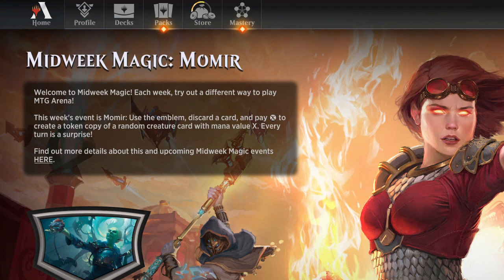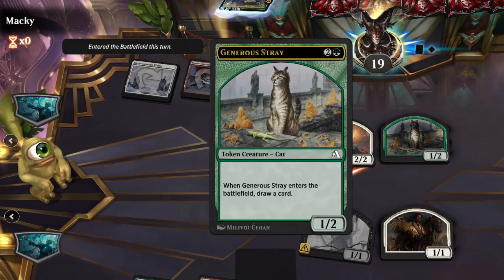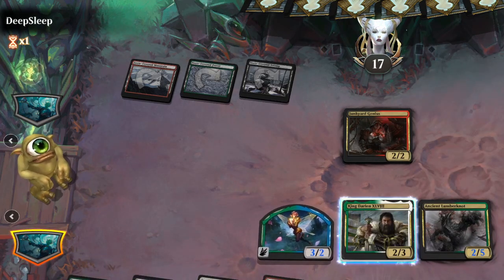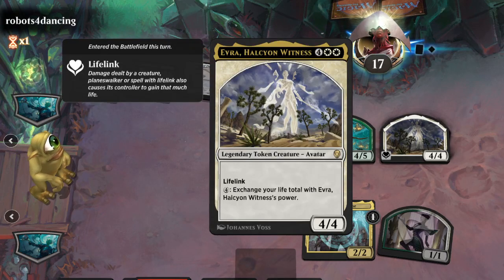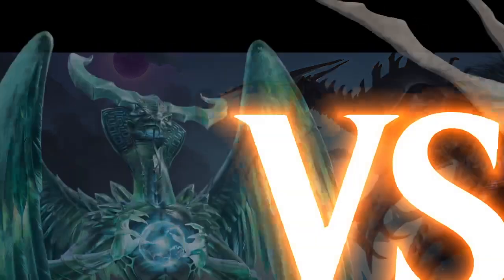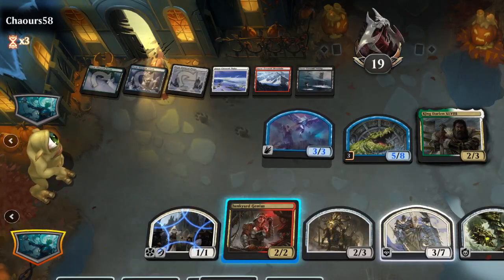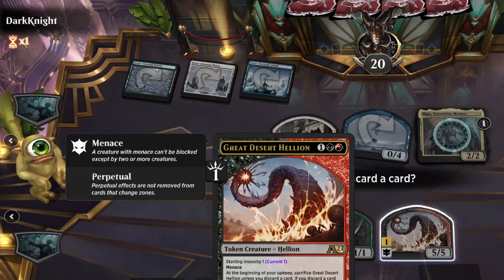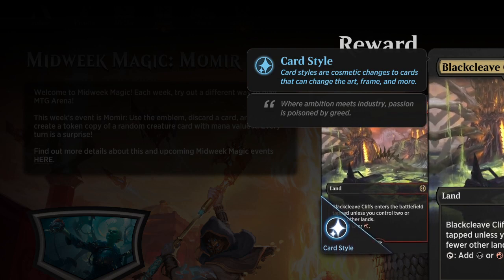MTG Arena Momir's Madness: Pure Randomite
Midweek Magic was another Momir's Madness run on MTG Arena this time around. Were there any creatures from out of nowhere that showed up? You bet there was! MTG Arena is free-to-play so check it out!